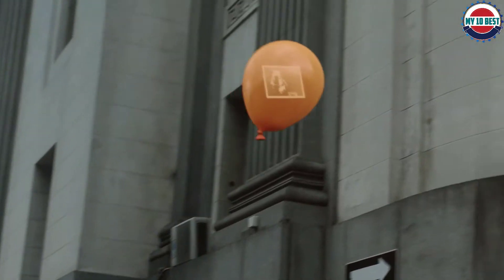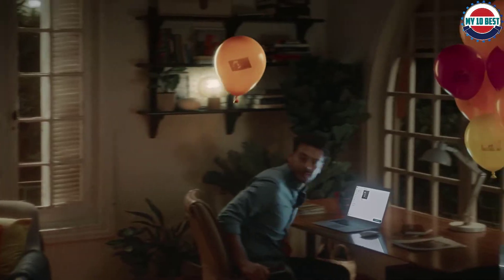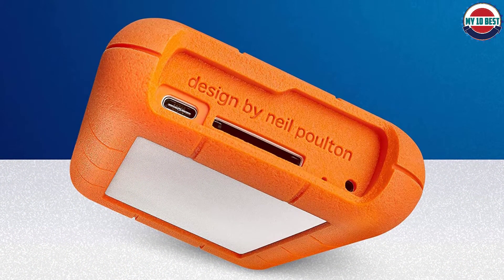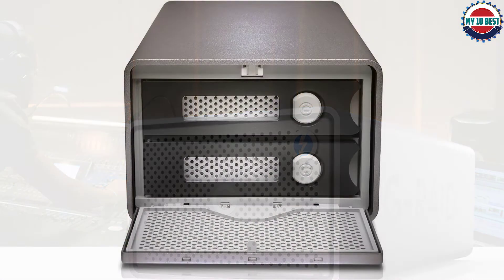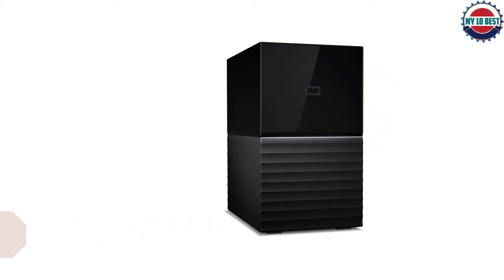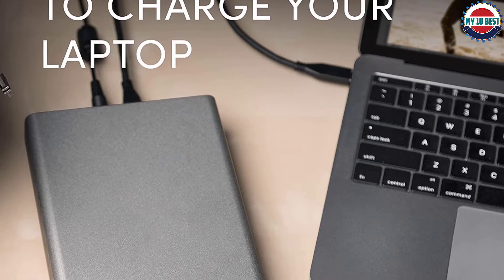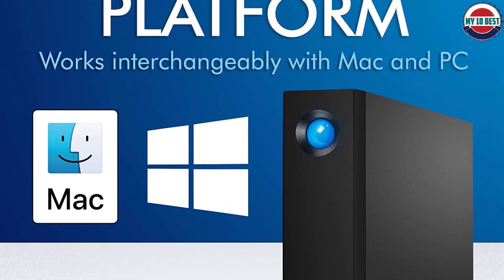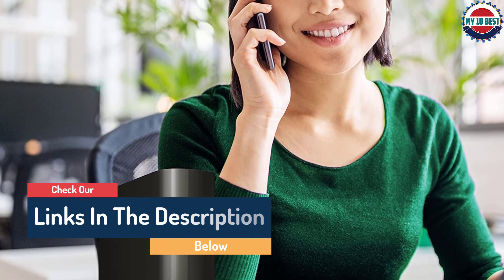12 Best External Hard Drive 2022 [ Top 12 Best External Hard Drive Picks ]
This video helps you to find out the best external hard drive 2022 on the market. So Get Your best external hard drive from here
Best external hard drive in 2022